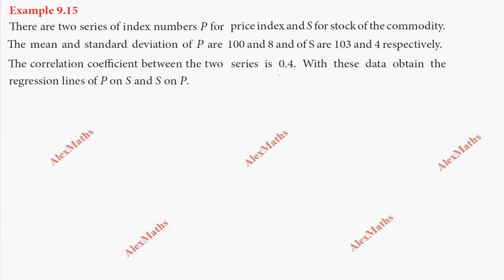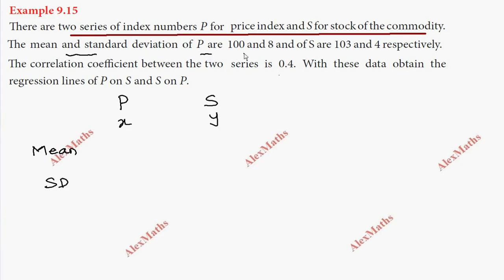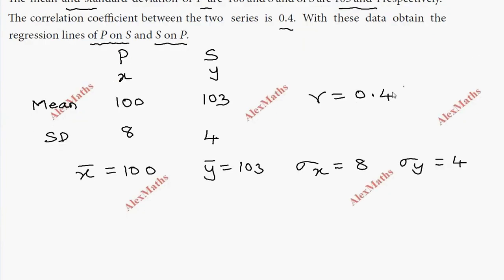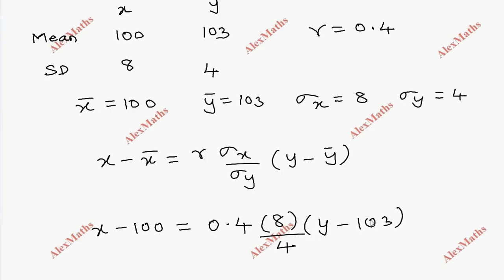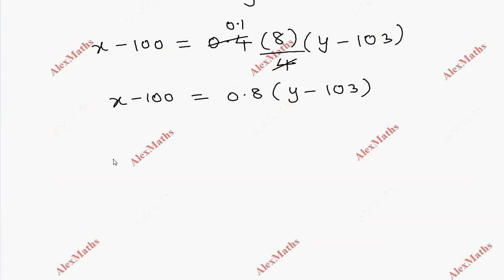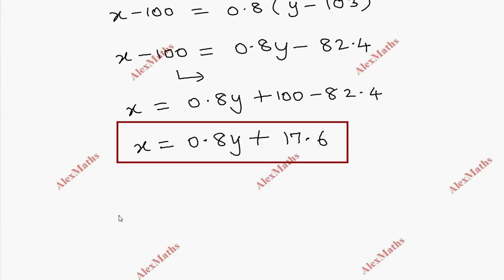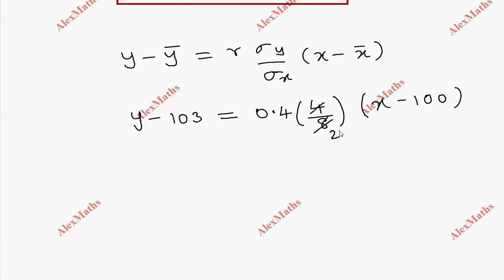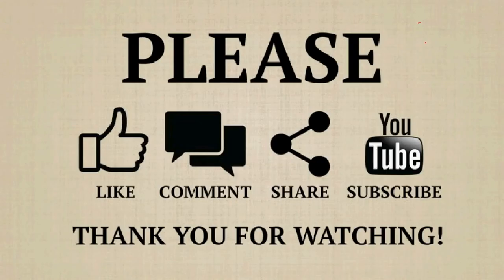Example 9.15 | 11th Business Maths Correlation & Regression analysis Chapter 9